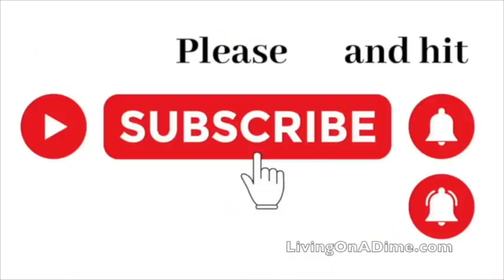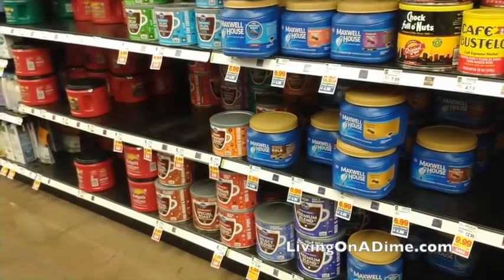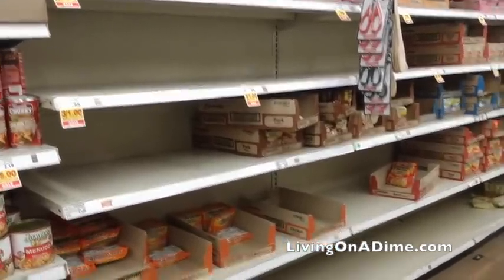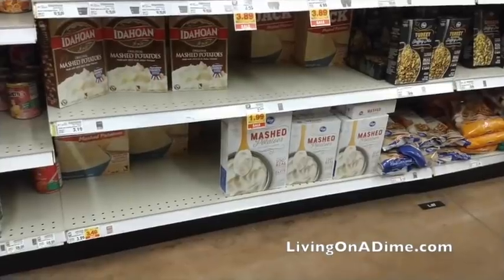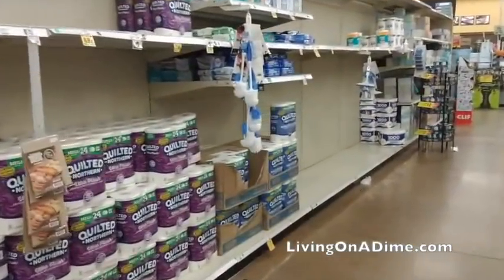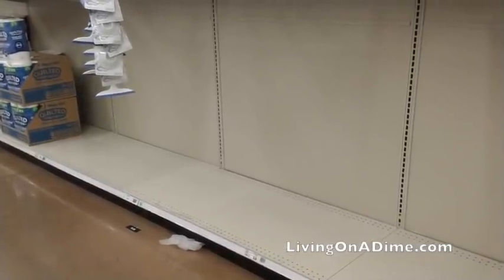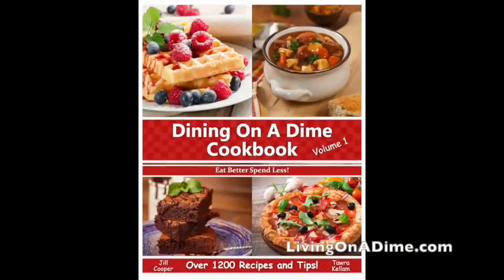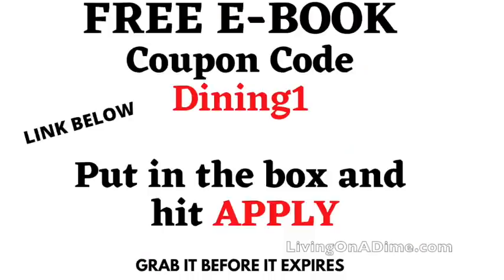NO MORE TIME LEFT??!! My Grocery Store Tour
I'm showing what is on the shelves in my grocery store. Is there still time to prep?